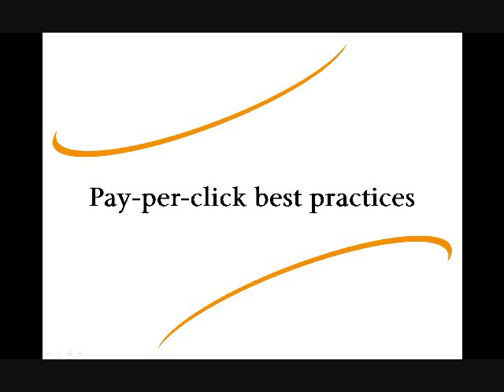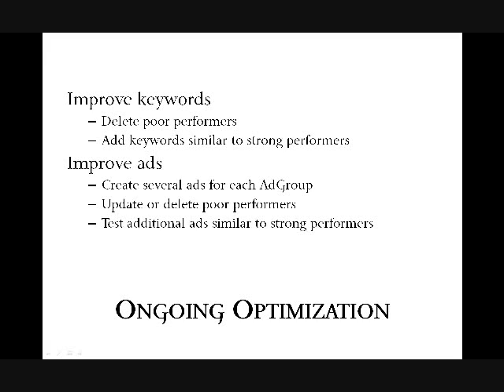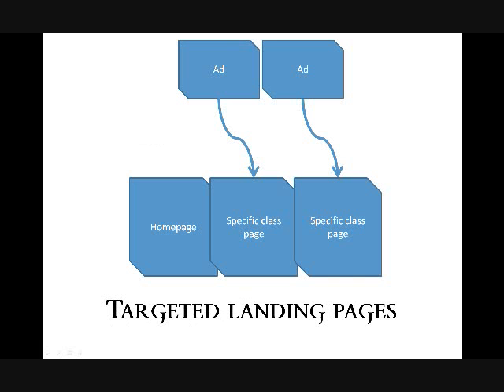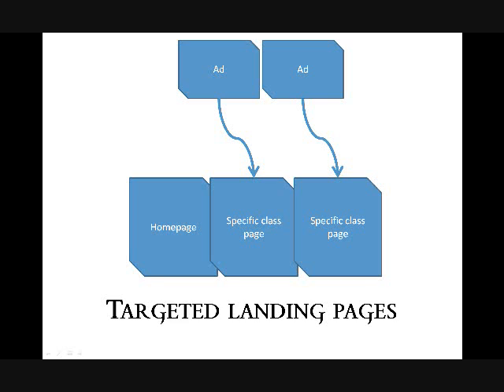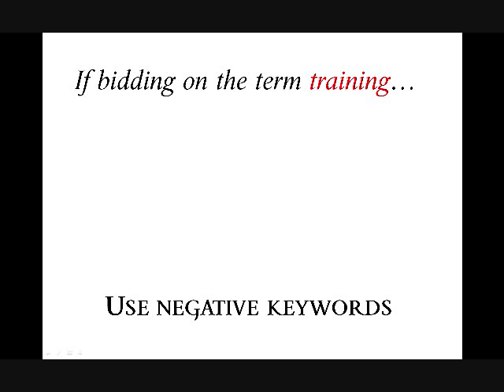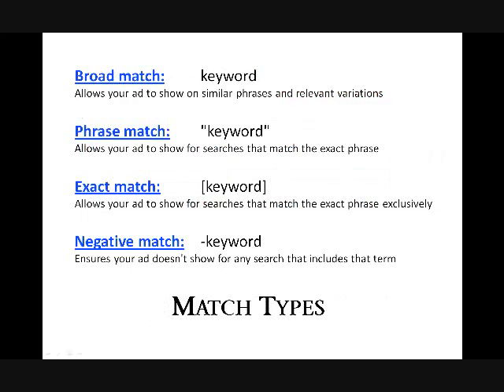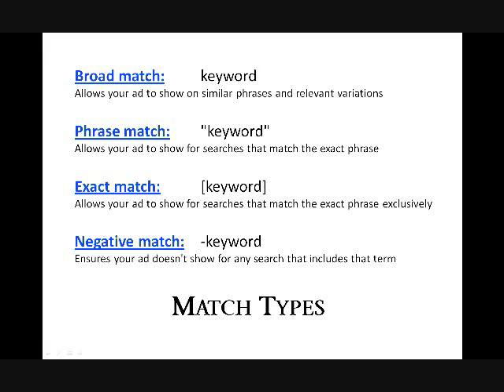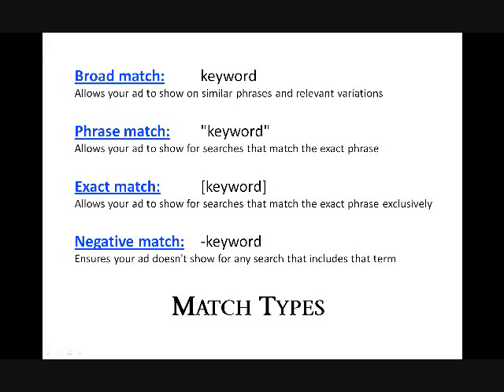Part 5 - Perfecting the Pay-Per-Click ~ UCEA Webinar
Pay-per-click (PPC) advertising is now the most popular form of online advertising and is growing every day. Smart marketers are incorporating PPC into their marketing campaigns to reach new audiences and achieve a better return-on-investment. This session introduces best practices in creating and tracking effective PPC campaigns.
In this webinar, you will learn to:
•Organize pay-per-click Campaigns and AdGroups strategically
•Test multiple ads to optimize click-through rate
•Use Googles keyword research tool to identify popular search terms
•Interpret click-through and conversion rates to optimize ROI
•Use advanced features such as ad scheduling and the content network